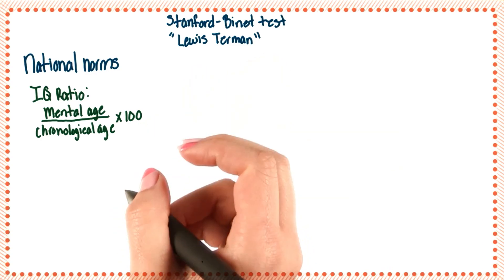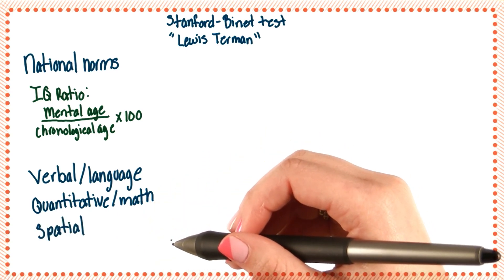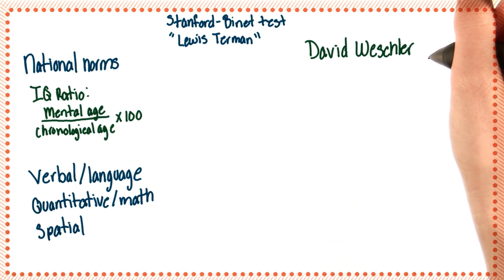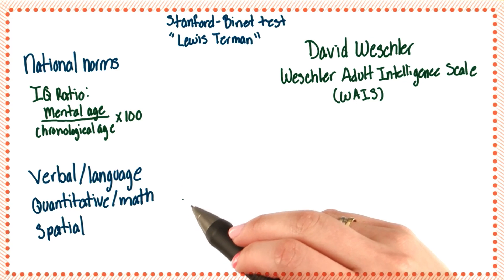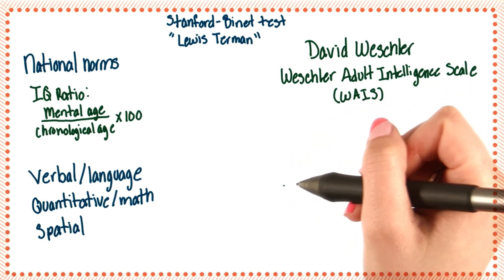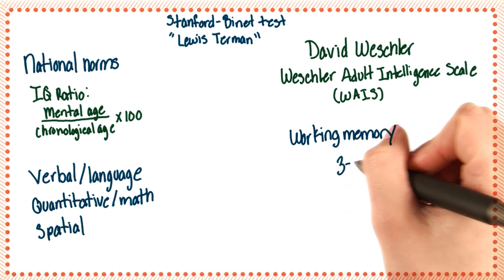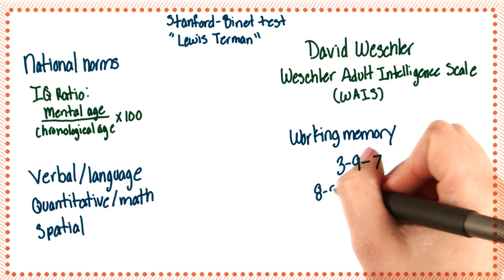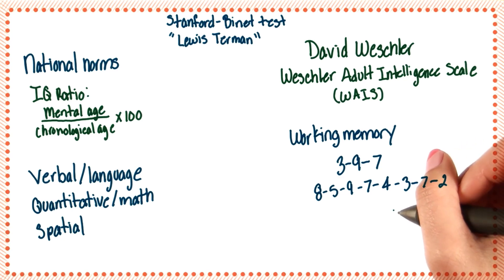Stanford Binet test - Intro to Psychology